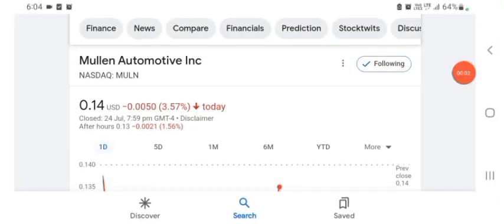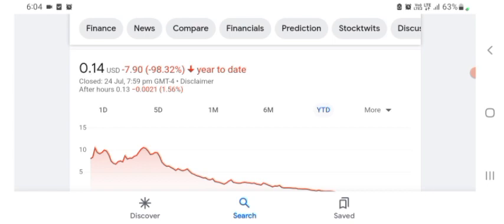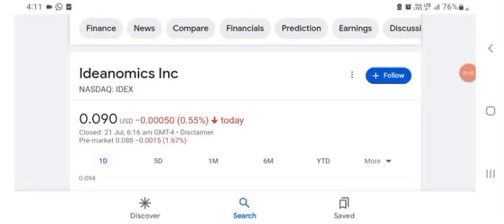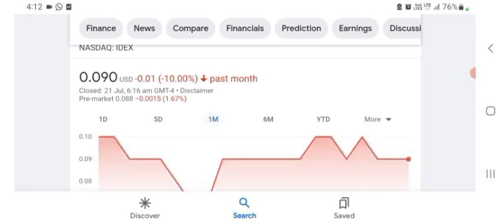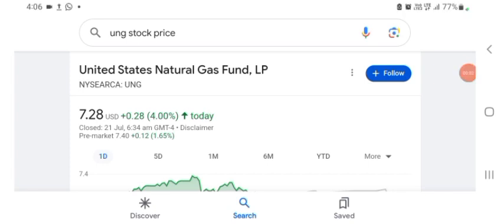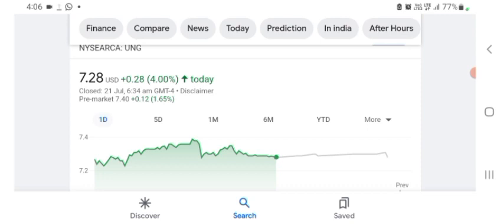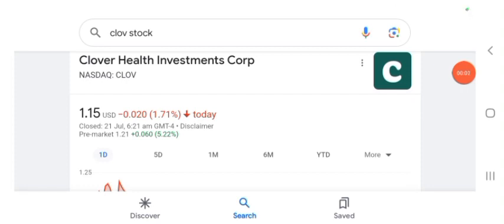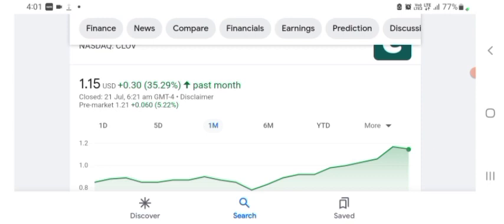Disappointing Day for Mullen │ Mullen Missed out BIG TIME ⚠️ Mullen Investors Must Watch